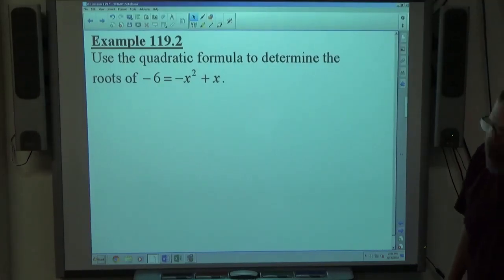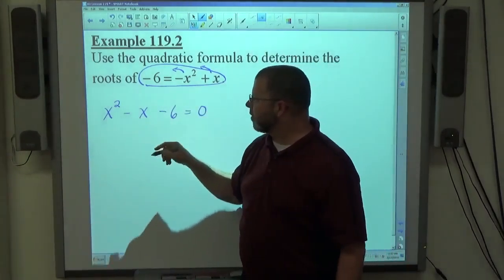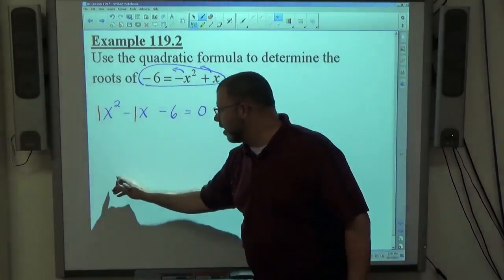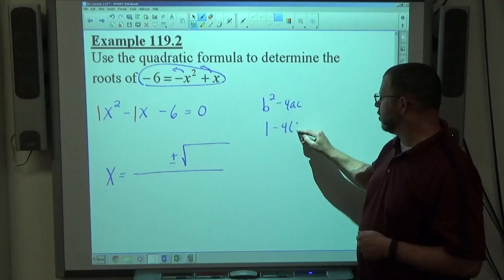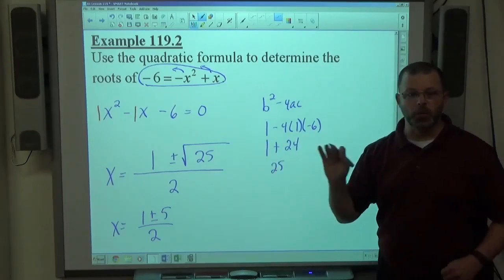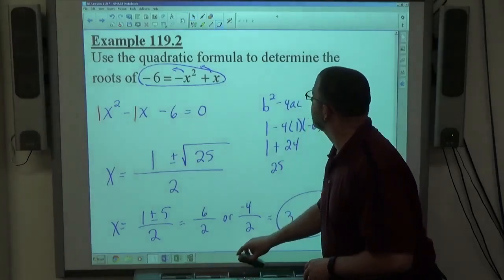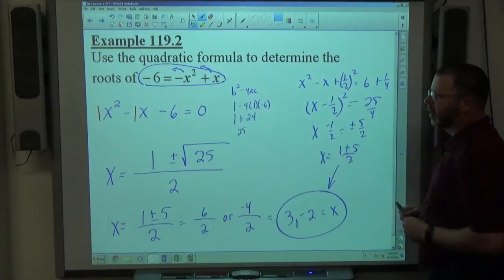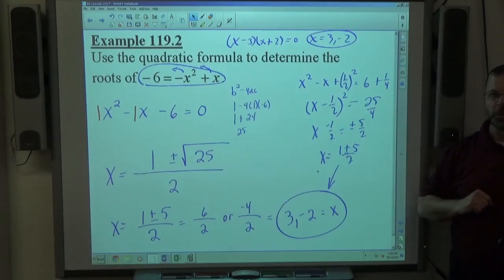Algebra I Example 119.2